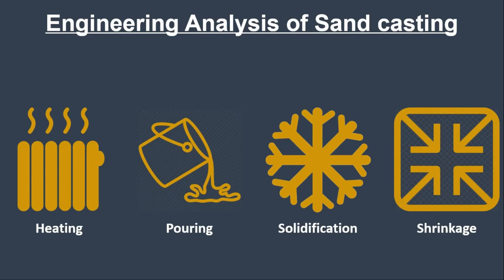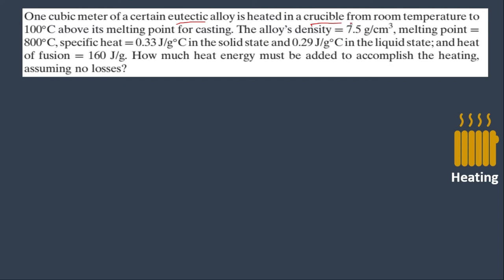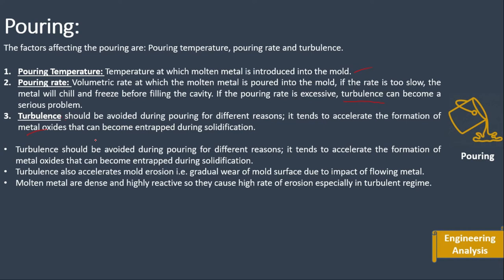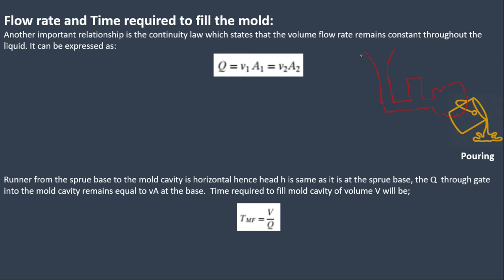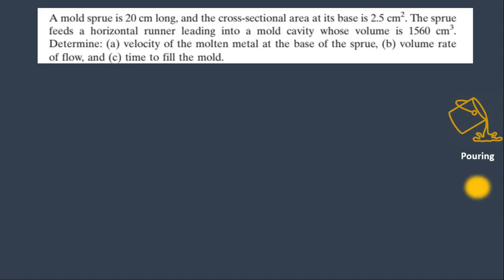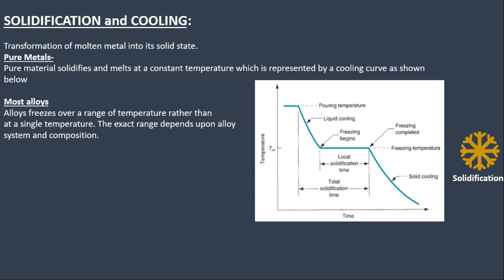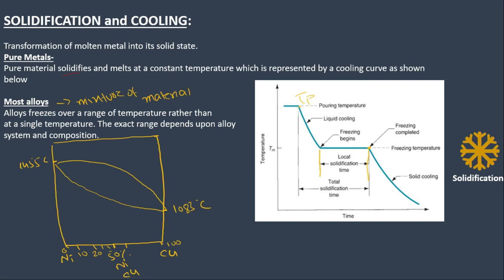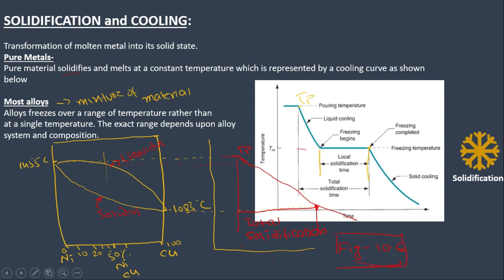Week-1 Lecture-3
Book: Fundamentals of Modern Manufacturing by M.P Groover
Fall 2020